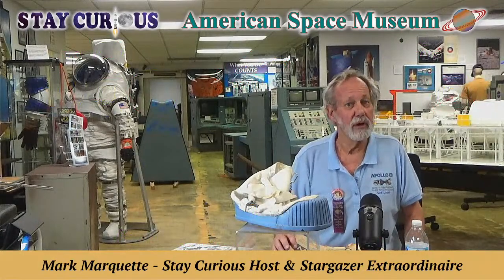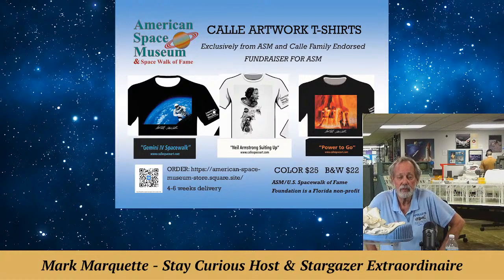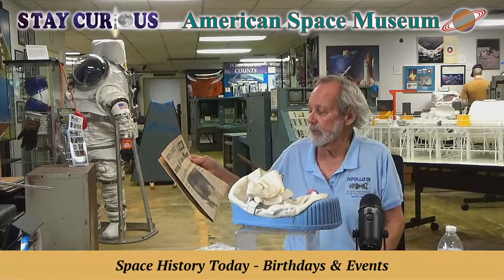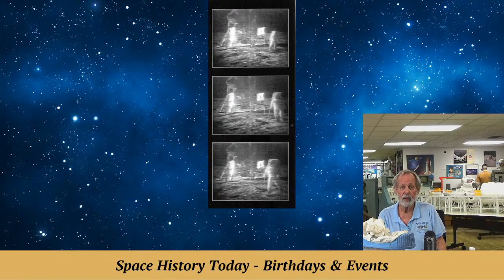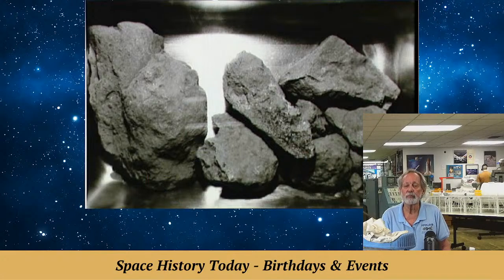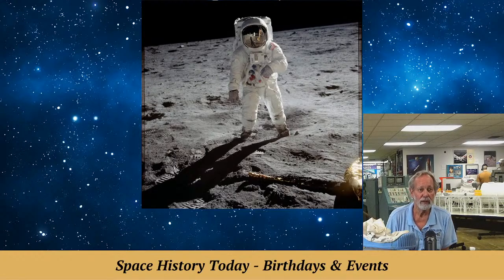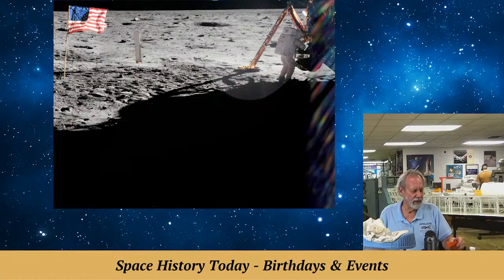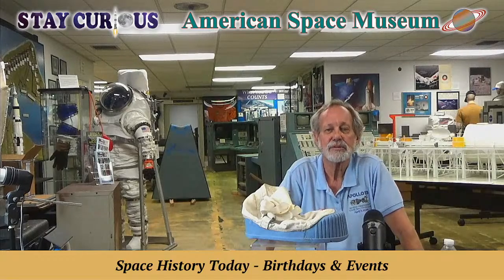Stay Curious: Enhanced Apollo 11 images as we celebrate the Moon voyage (Streamed 2022-07-21)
Join MarQ & Marty (amid the chaos of our museum re-flooring) to Stay Curious about some Apollo 11 trivia, including enhanced images that may surprise you.

Part of our museum's "Stay Curious" series.

An ORIGINAL production of The American Space Museum, Titusville, FL.
EXECUTIVE PRODUCER: Karan Conklin
HOST & PRODUCER: Mark Marquette
CO-PRODUCER and CAMERA: Marty Winkel